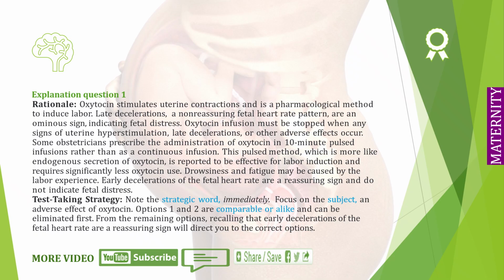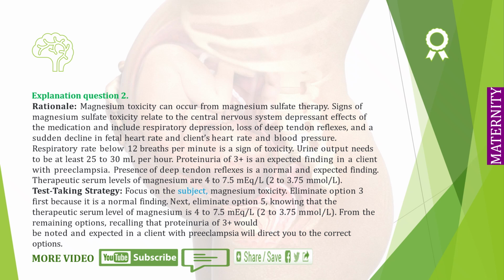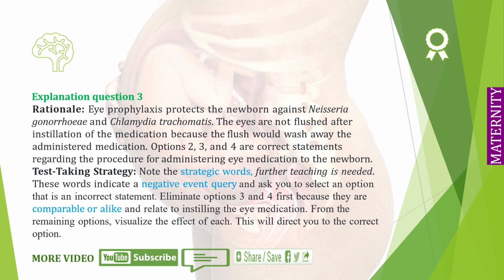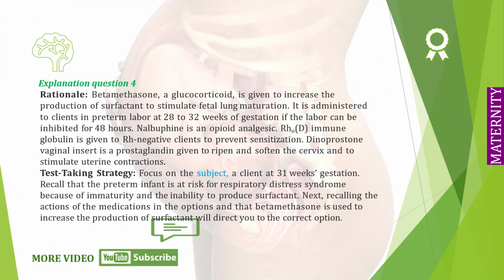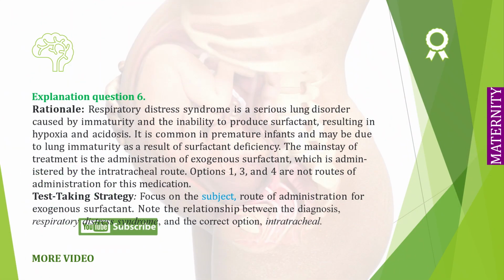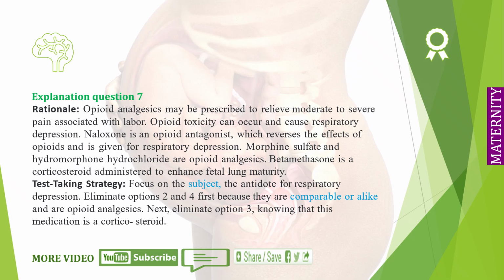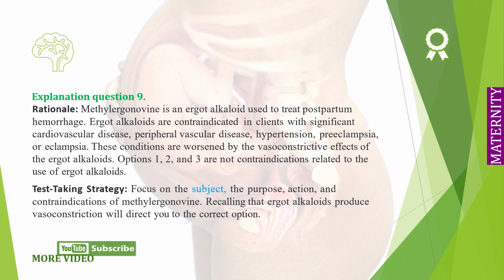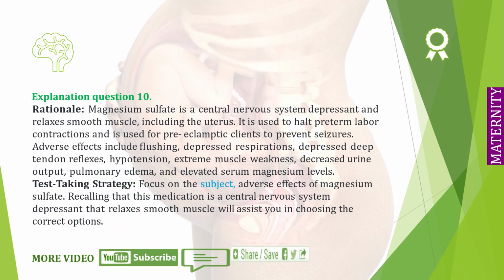Maternity & Newborn Medications | NCLEX-RN Review | Maternity Nursing Made Easy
Maternity and newborn medications play a vital role in ensuring the safety and health of both mother and baby during labor, delivery, and the postpartum period. Common maternal medications include oxytocin for labor induction and prevention of postpartum hemorrhage, pain management options such as epidurals and ibuprofen, and Rho(D) immune globulin for Rh incompatibility. Newborn medications typically given after birth include the Vitamin K injection to prevent bleeding, erythromycin eye ointment to protect against infection, and the Hepatitis B vaccine for early immunity. Understanding these essential maternity and neonatal treatments helps parents, nursing students, and healthcare professionals prepare for safe childbirth and newborn care.